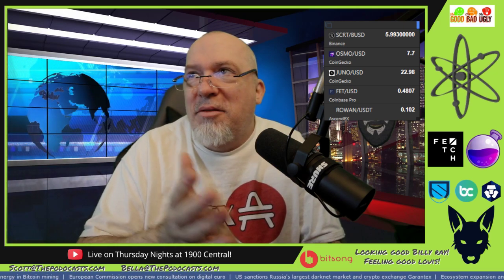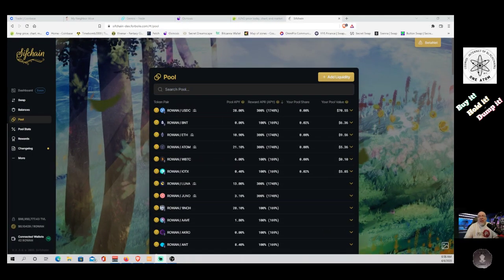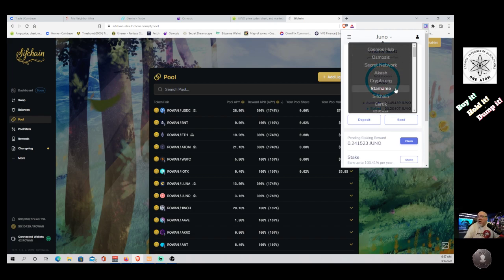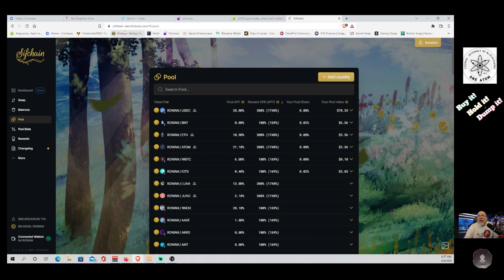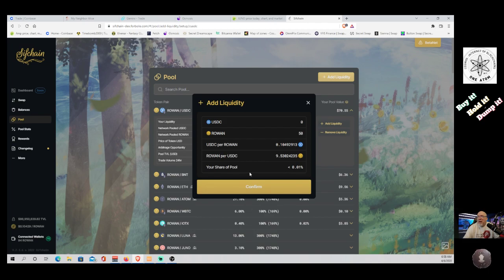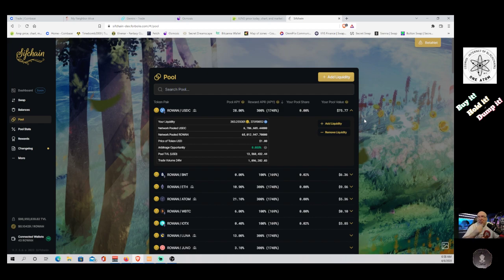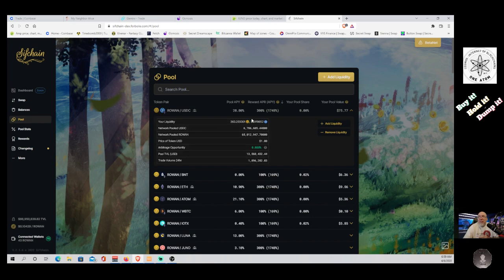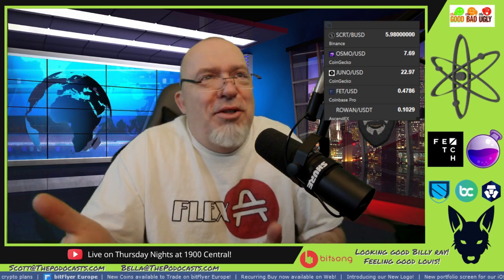Rowan-USDC - The Best investment in crypto right now. 300 percent APR, native-stable pairing...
Sifchain - I never do this but wanted to answer a bunch of emails so did it in a single video. I get asked, 'What do you consider the best investment in crypto?' From a purely pragmatic standpoint, ROWAN-USDC LP pairing on sifchain. I won't even elaborate. If you are into LP's, you can read the same things I read.

ROWAN-USDC

'mic drop'